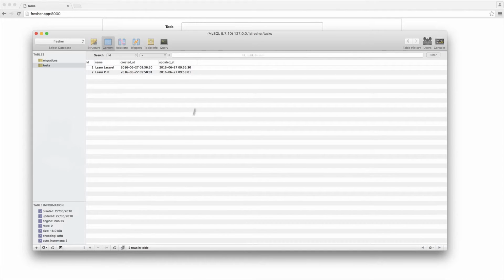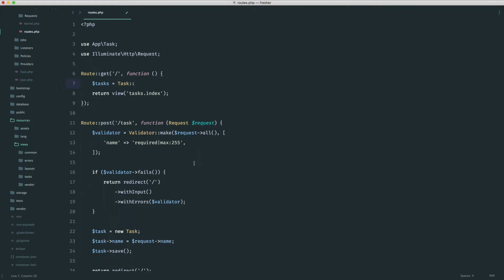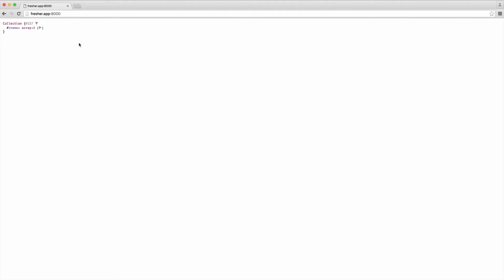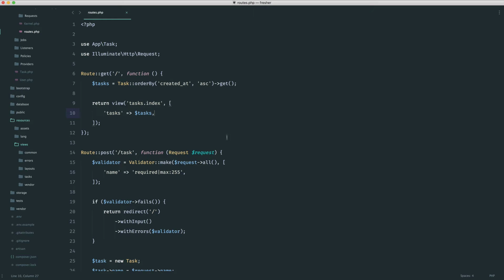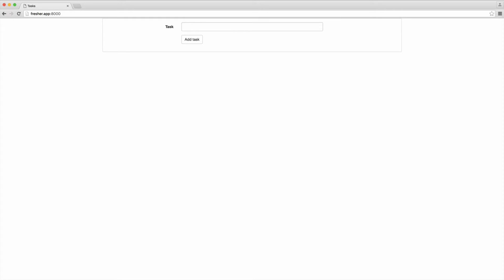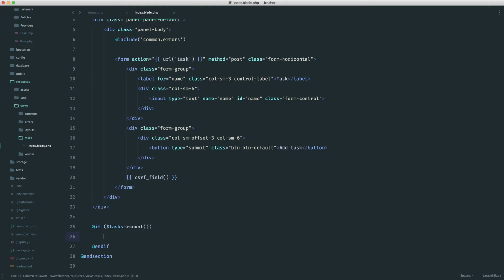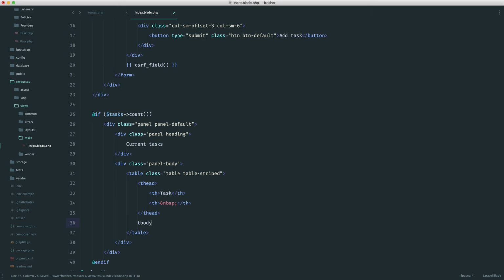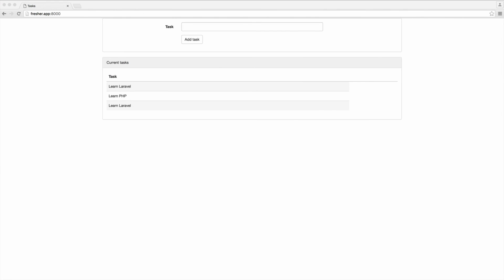Laravel Tasklist (Beginner): Displaying tasks (6/7)